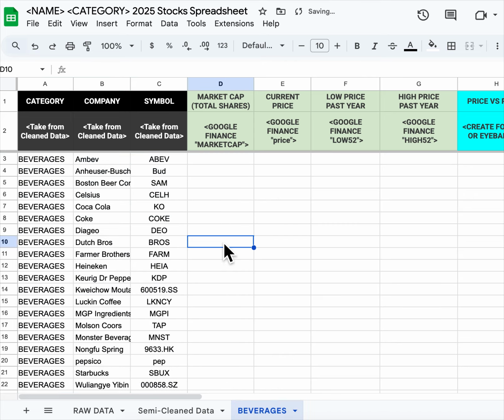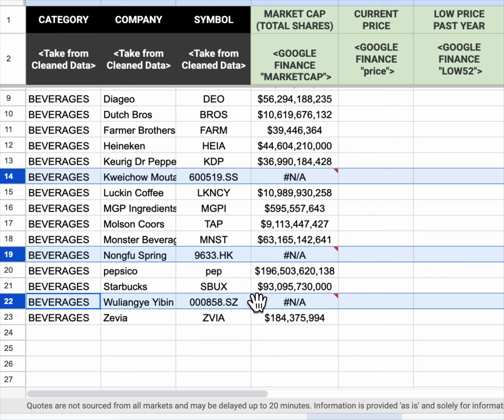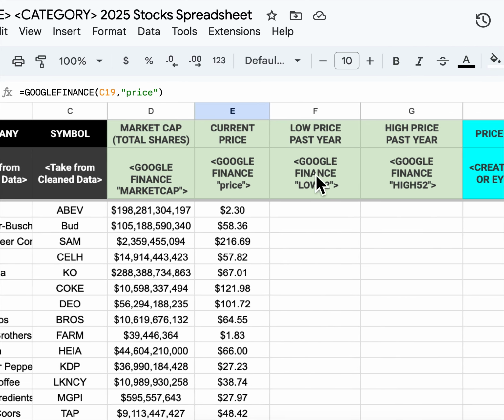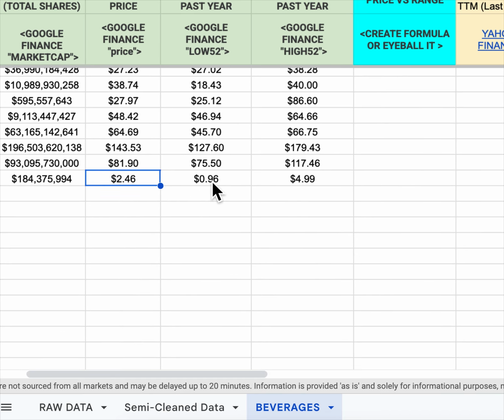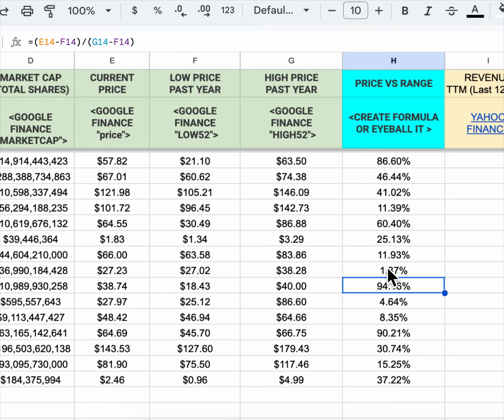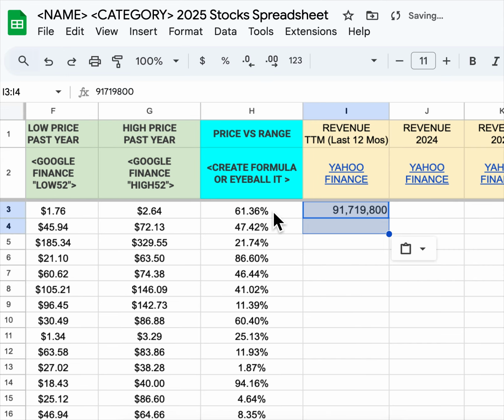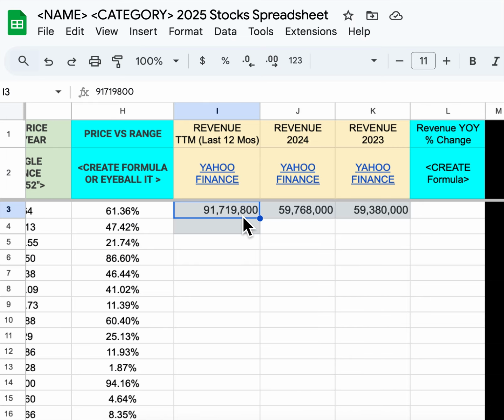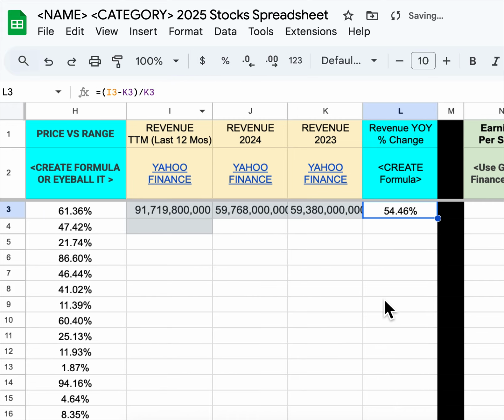Google Finance Basics